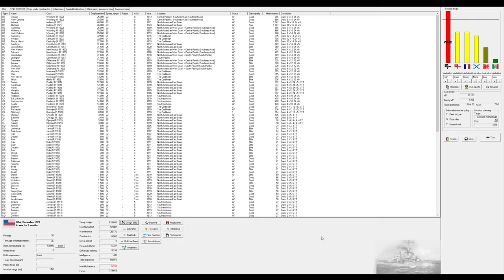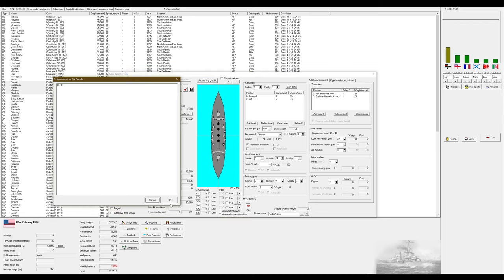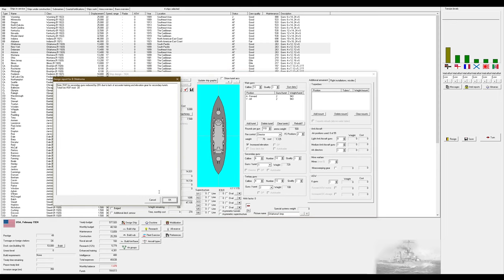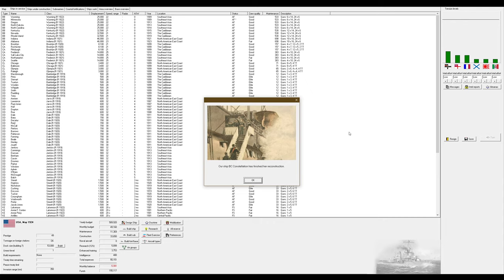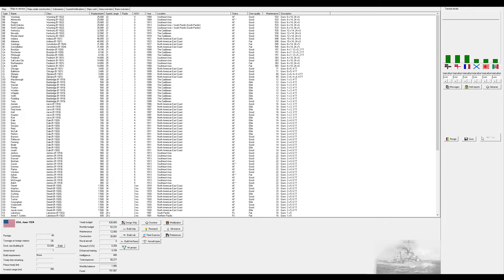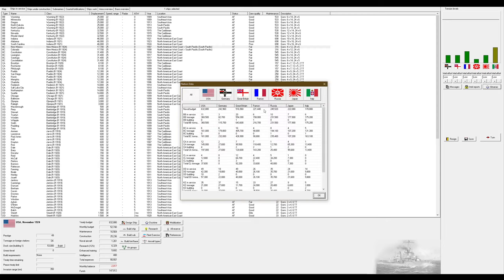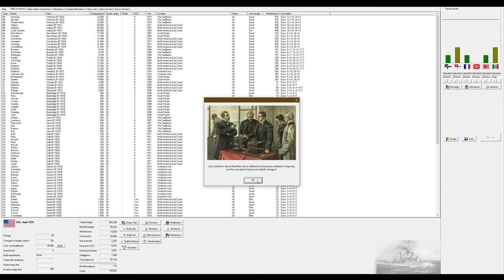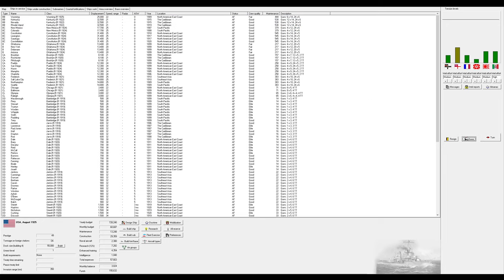Let's Play Rule The Waves 2 (USA) Part 14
Welcome to my first Rule the Waves 2 Let's Play. In this series we will be playing as the USA.

Rule the Waves II is the sequel to our successful game of ship design and naval battles, Rule the Waves. Whereas Rule the Waves ended by 1925, Rule The Waves II covers the entire time period from 1900 to 1955, including aircraft and aircraft carriers. Ownership of Rule the Waves is not required to be able to play Rule the Waves II. Rule the Waves II places you in the role of 'Grand Admiral' of a navy during the first half of the 20th Century. The game is centered on designing ships and fighting  naval battles, but politics, economic and foreign policy decisions will be necessary as the Player guides their navy's deployment, construction and operations during a period of great technological innovation and political tensions. Rule the Waves is modeled on the period up to the end of the second world war, but is not intended to precisely recreate history. Rather RTW2 gives the Player the tools to lead a navy during the era when 'steam and iron' dominated the high seas.